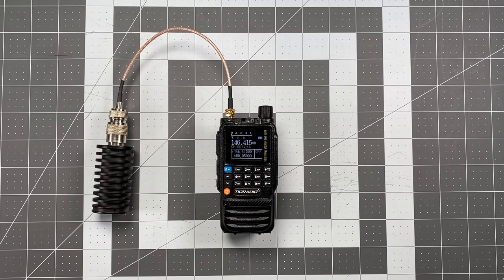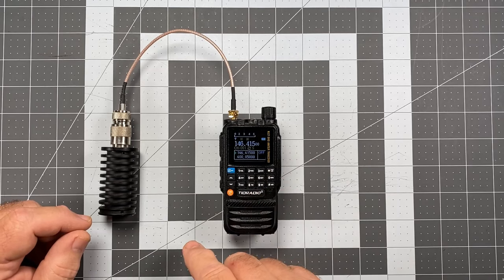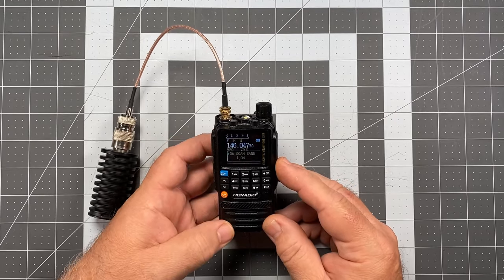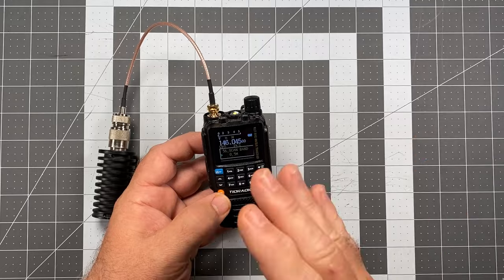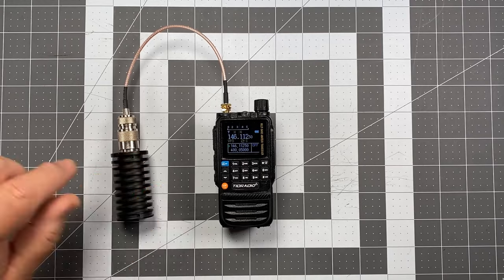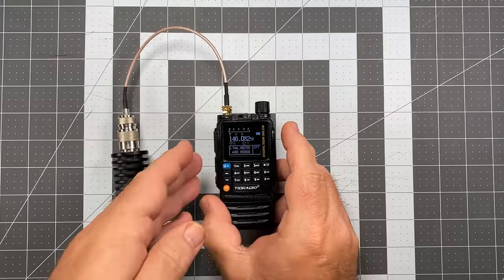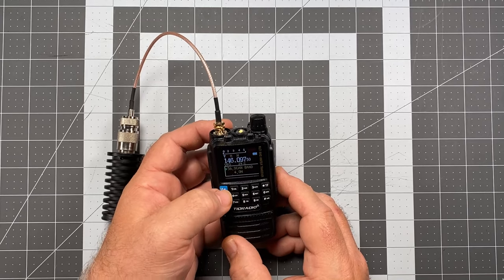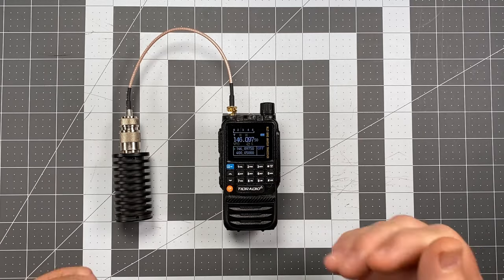TID Radio TD-H3 Operators Series: Part 14 - Setting up VFO scan ranges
In part 14 of this series, I demonstrate how to set up VFO scan ranges to narrow down the focus of your VFO scans and make them more useful.